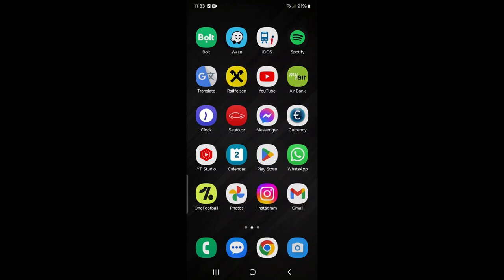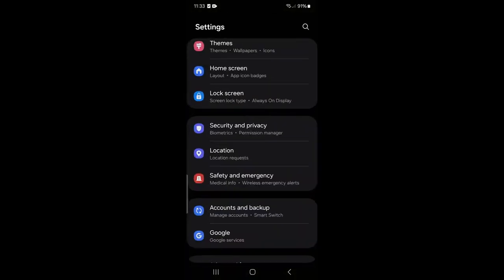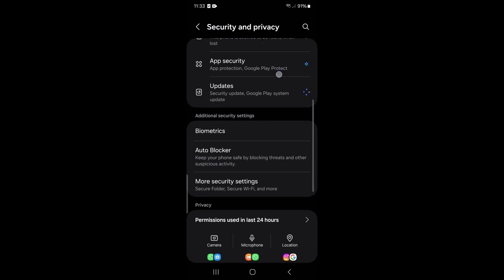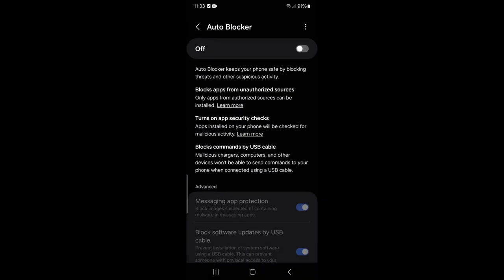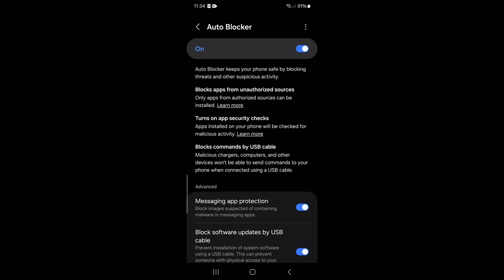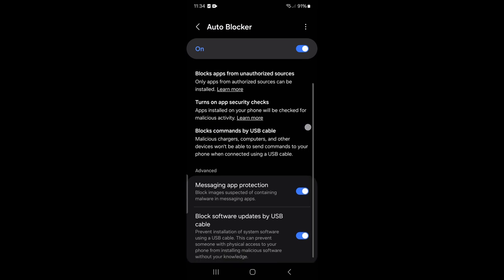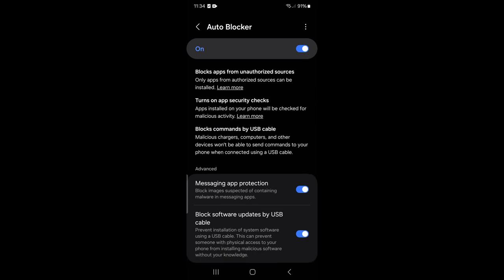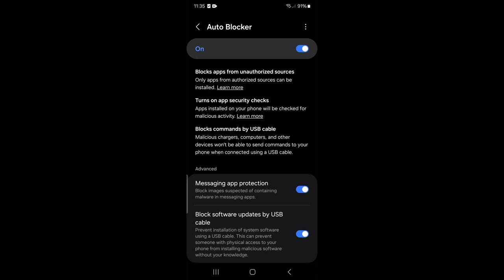Protect Your Samsung! Turn Auto Blocker ON or OFF in Seconds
How to enable or disable Auto Blocker on Samsung Android phones (2026 guide).

In this AppIQ tutorial, you’ll learn how to turn Auto Blocker ON or OFF on Samsung Galaxy devices. Auto Blocker is a built-in Samsung security feature that helps protect your phone from malicious apps, unsafe downloads, and suspicious activities.

Whether you want maximum protection or need to temporarily disable Auto Blocker for trusted apps, this step-by-step guide shows you exactly where to find Auto Blocker in Samsung One UI settings.

✅ What you’ll learn:

Enable or disable Auto Blocker on Samsung phones
Understand what Auto Blocker does and when to use it
Improve Android security and privacy
Navigate Samsung Security & Privacy settings
Works on Samsung Galaxy phones running Android 2026 / One UI

This tutorial applies to most Samsung Galaxy smartphones, including newer Android versions.